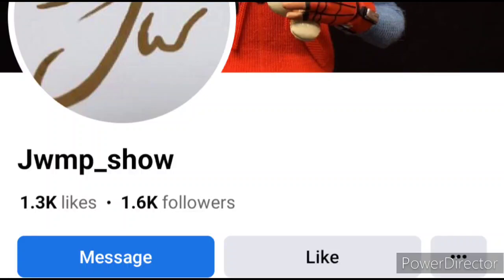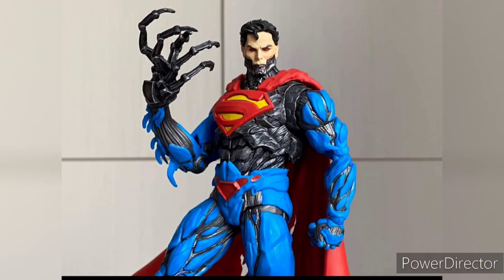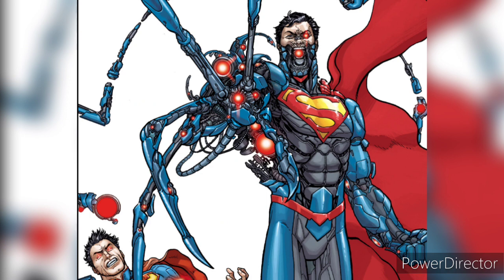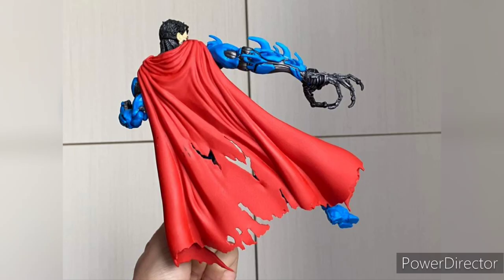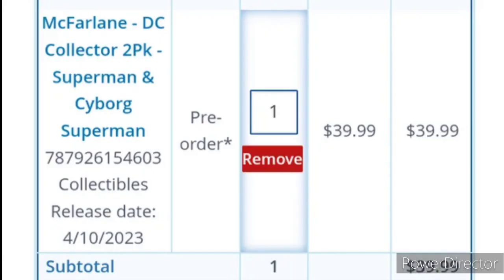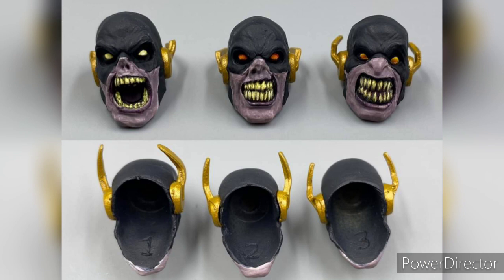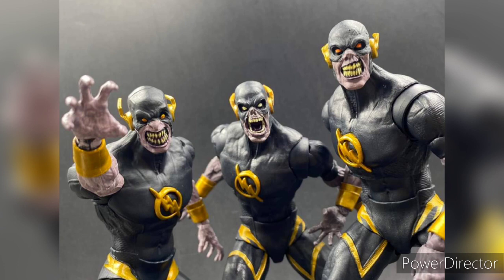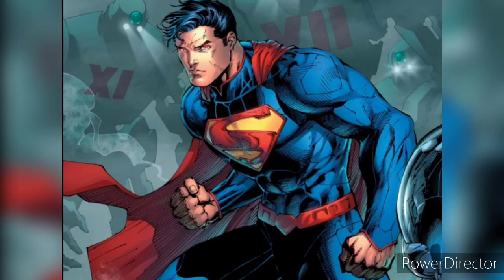DC Multiverse McFarlane Dark Flash & Cyborg Superman News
Yes this is real and I will show you why in this video!!
DC Multiverse McFarlane Superman VS Cyborg Superman 2 pack
DC Multiverse McFarlane Dark Flash
which one are you excited for?!